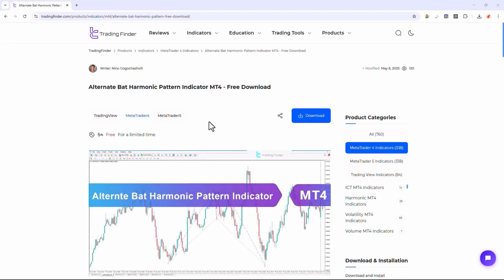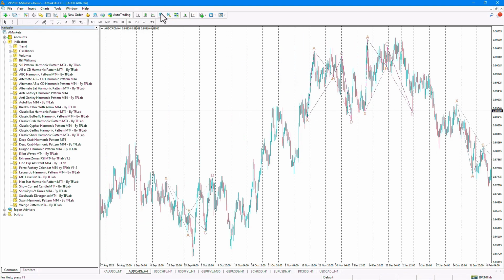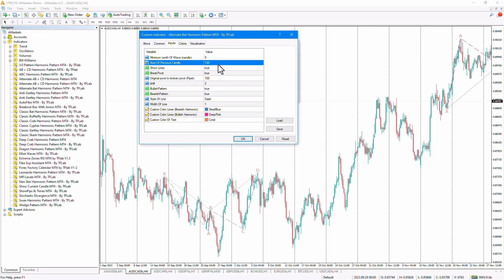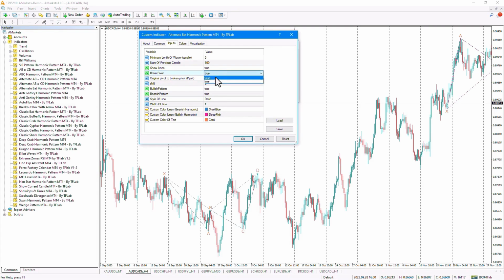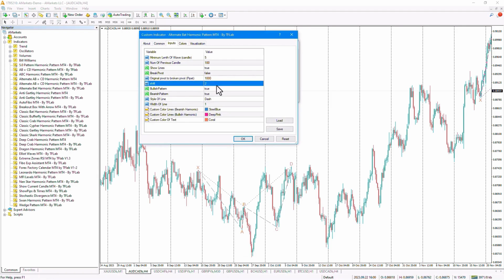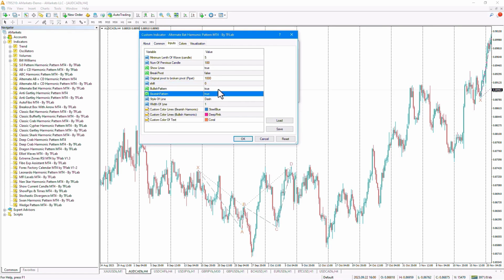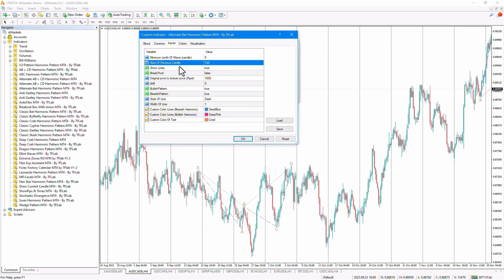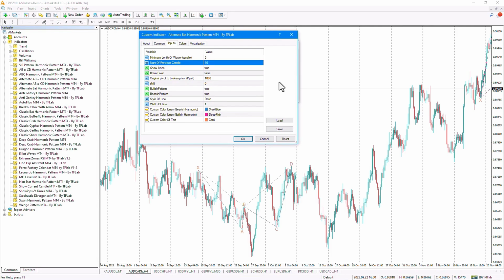Alternate Bat Harmonic Pattern Indicator MT4/5 - Free Download [TradingFinder] 🦇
🎯 Alternate Bat Harmonic Pattern Indicator – Free Download for MT4/5 | TradingFinder

🚀 Unlock the power of harmonic trading with the Alternate Bat Harmonic Pattern Indicator, now available for MetaTrader 4/5.

📈 This tool automatically detects harmonic patterns in real-time, helping traders identify potential reversal zones with precision.

✅ Automatic pattern detection
✅ Real-time updates and alerts
✅ Perfect for Forex, stocks, and commodities
✅ User-friendly interface for MT4/5

00:00 Intro
00:15 Download Alternate Bat Harmonic Pattern Indicator
00:40 Add indicator to metatrader
01:00 Description of Indicator
01:20 Setting section of Indicator
03:50 Shift setting
05:10 Bearish and bullish color